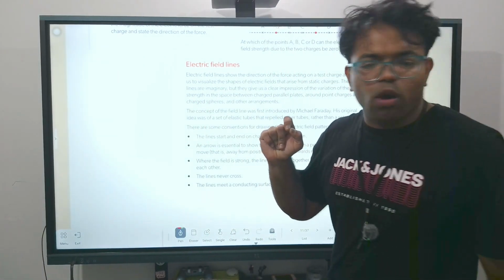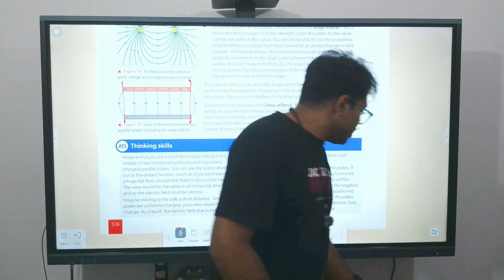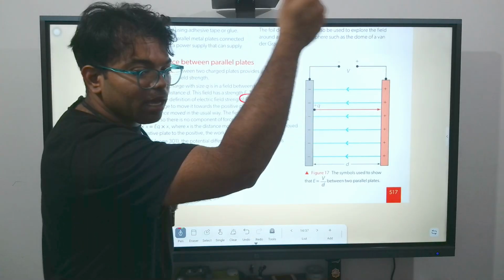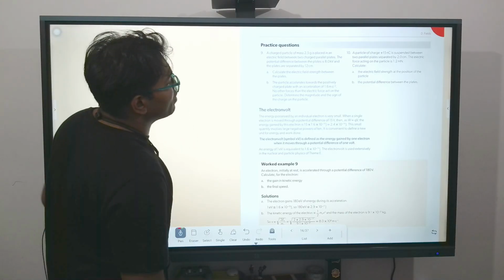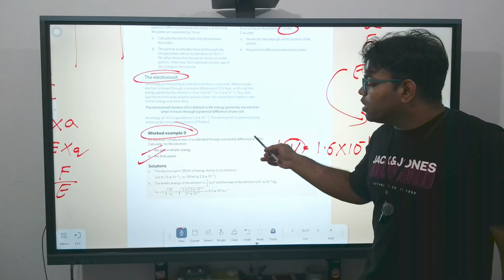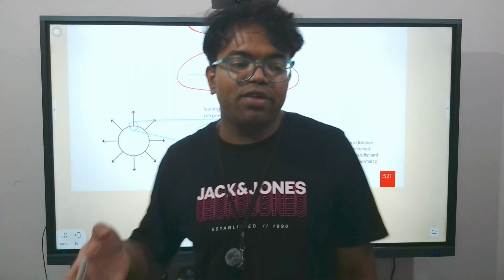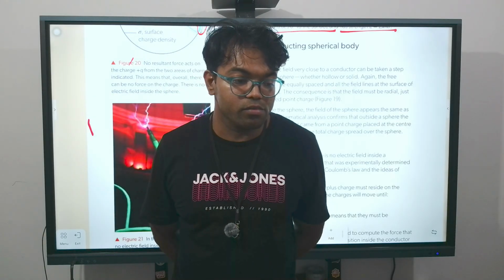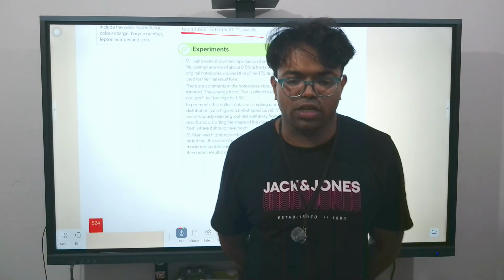IB Electric and Magnetic Field Part 3